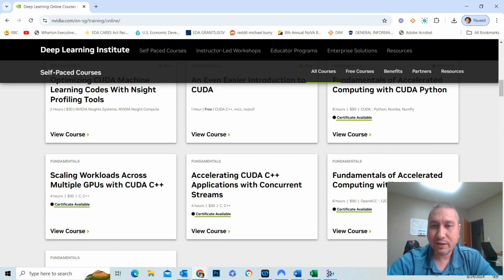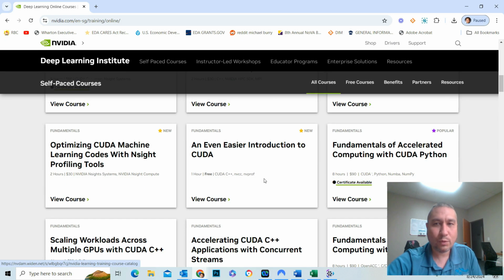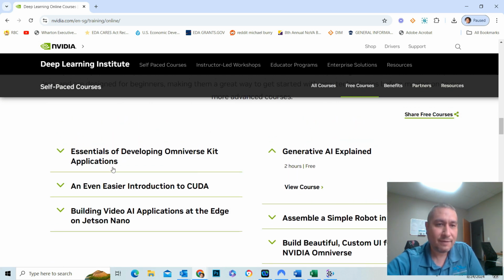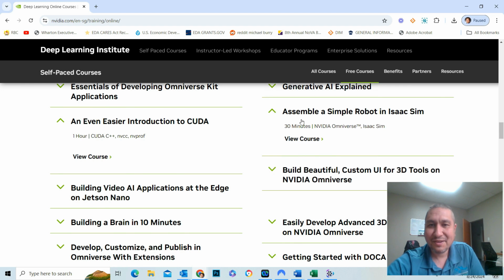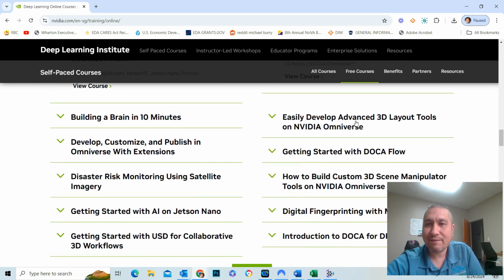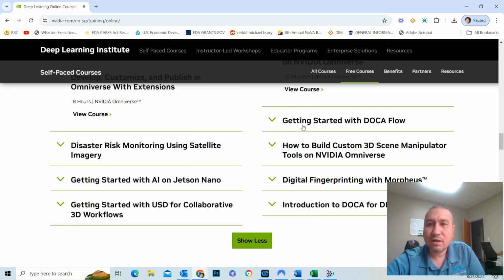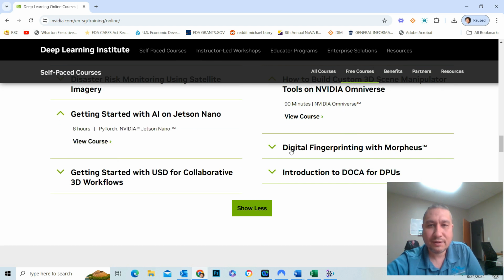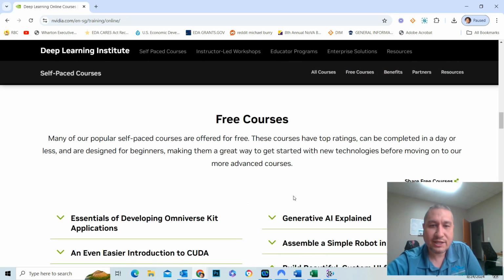Free Ai Training from Nvidia - Learn How Ai Works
"Discover how NVIDIA is offering free training on AI, providing an incredible opportunity to enhance your skills in artificial intelligence. In this video, we explore NVIDIA's free courses, the paid advanced training options, and the certifications that can boost your career. Whether you're just starting out or looking to deepen your expertise, learn how to take advantage of these resources to excel in the fast-growing field of AI."